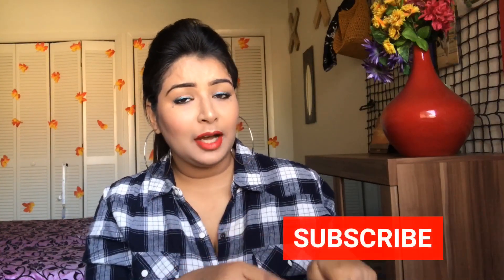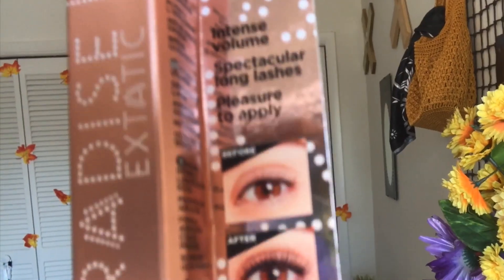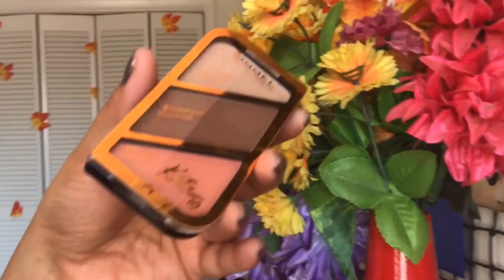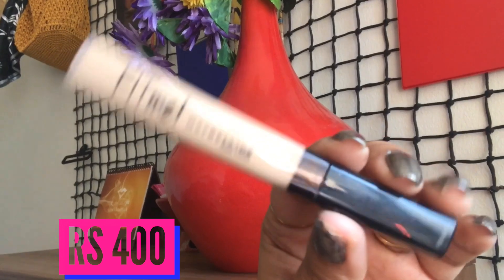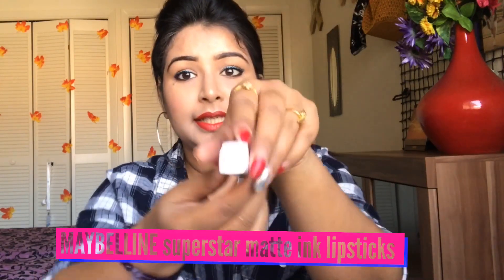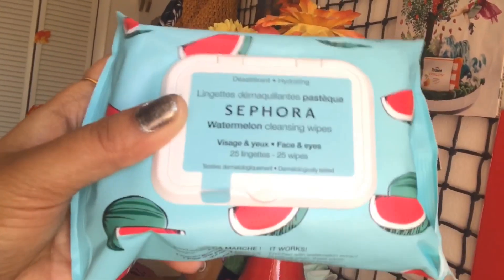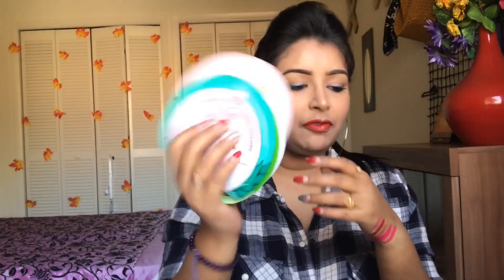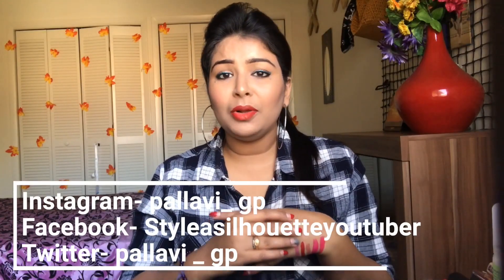HUGE DRUGSTORE MAKEUP HAUL 2019/NEW DRUGSTORE MAKEUP/STYLE A SILHOUETTE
HUGE DRUGSTORE MAKEUP HAUL 2019 /NEW DRUGSTORE MAKEUP

Hi, I am Pallavi and Welcome to our channel STYLE A SILHOUETTE.I this video i hv shared my recent best and affordable  makeups that i shopped .All the products are extremely affordable and easily accessible.

This channel is all about Fashion , Lifestyle and Beauty.